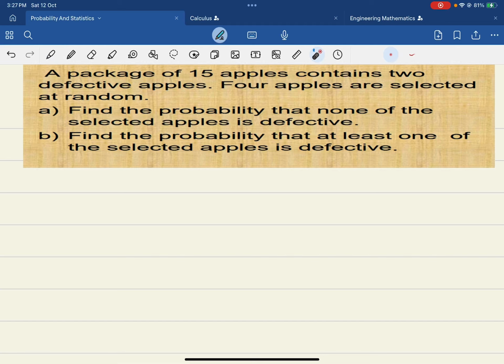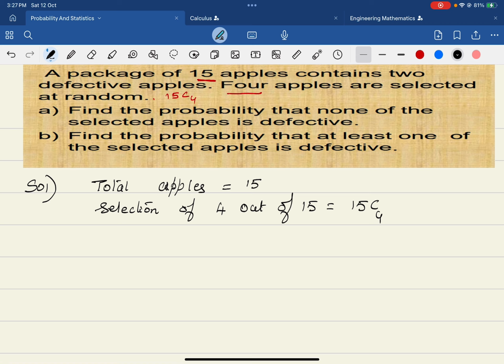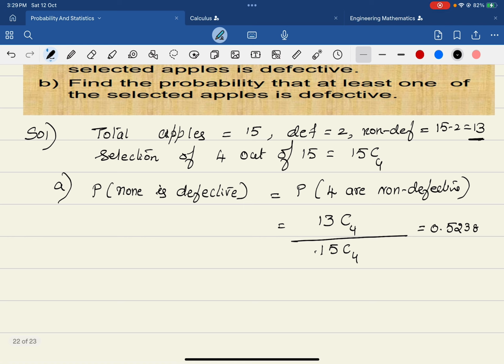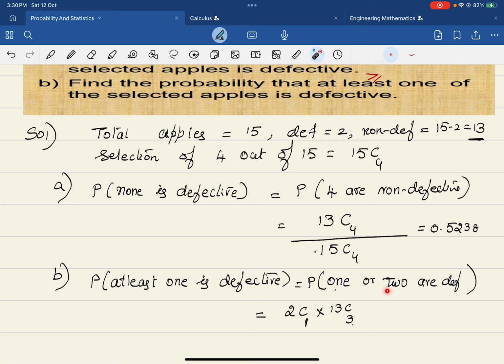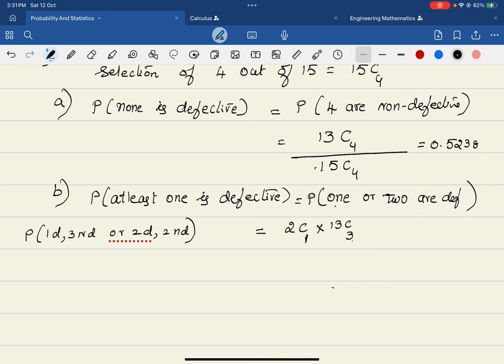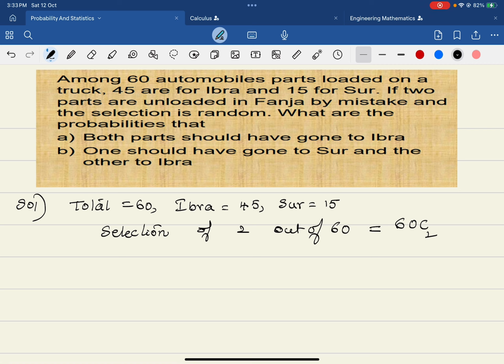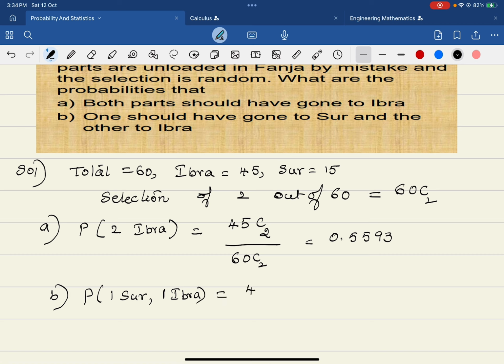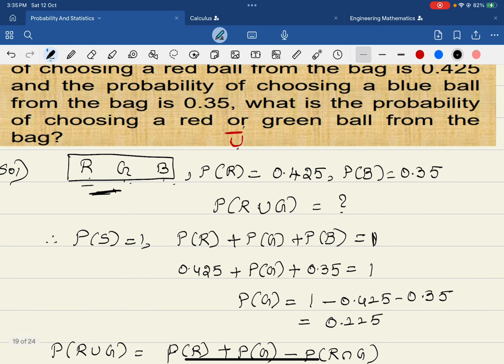Lecture 3 continuation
Problems on basic probability